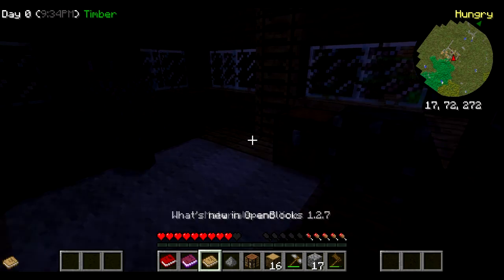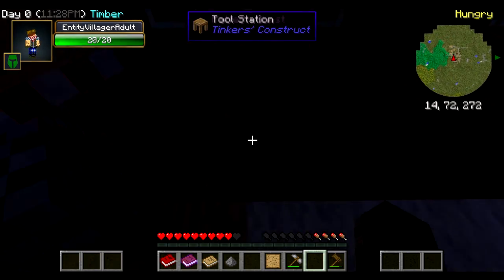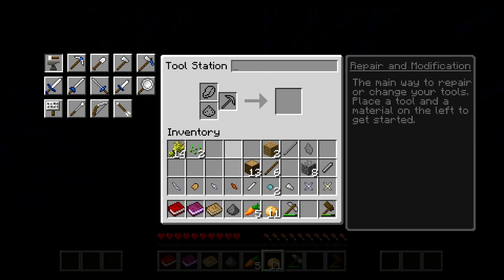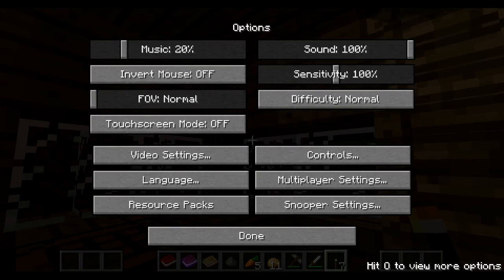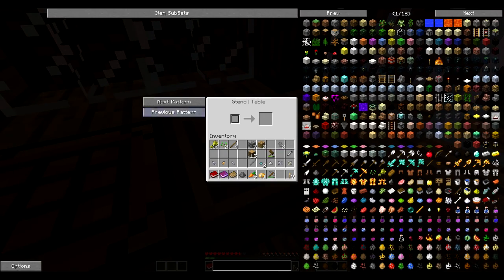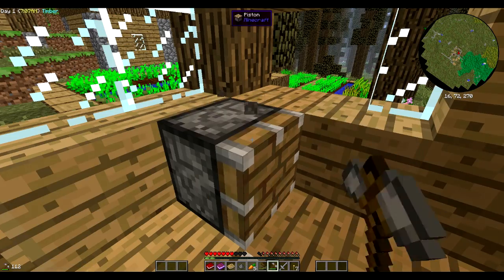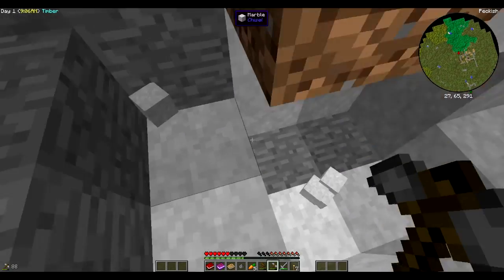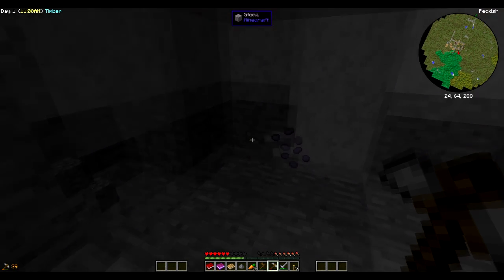Minecraft - Vanilla Overhaul Part.2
Dating sims, children, tinkers OH MY

Be sure to check out Vanessa's channel too! NessaPlays